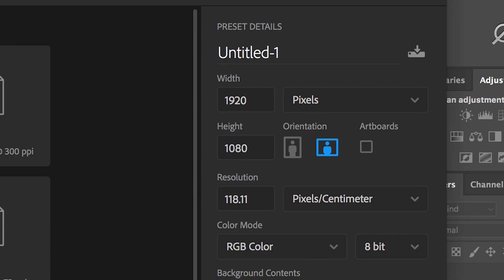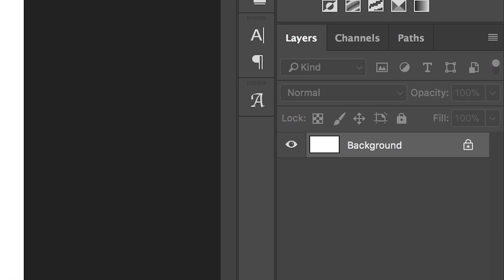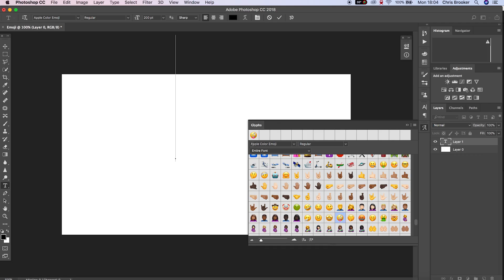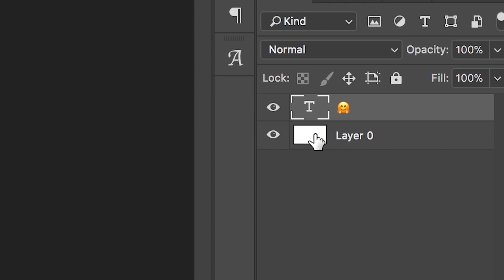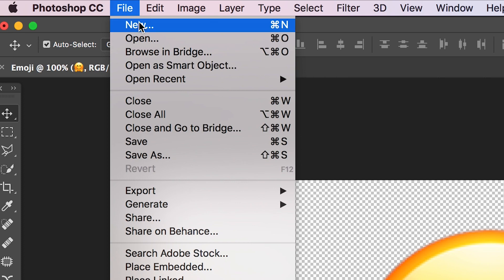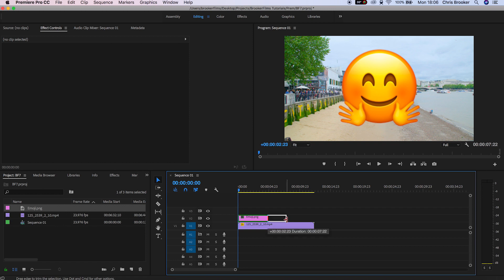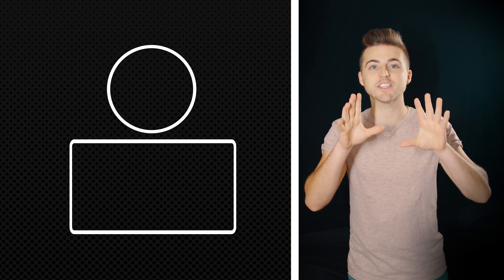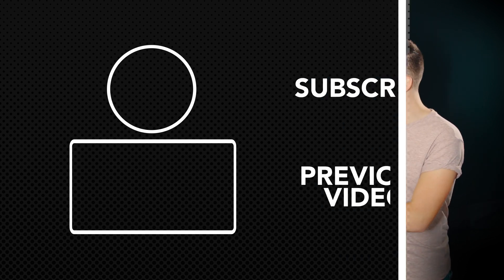Emoji's in Adobe Premiere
How to add Apple's emojis right inside of Photoshop and Premiere Pro.